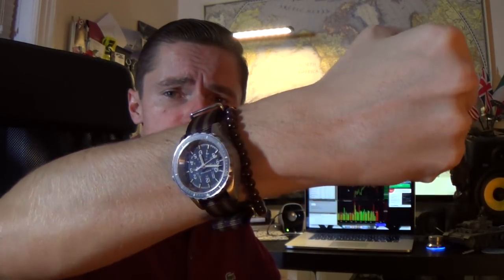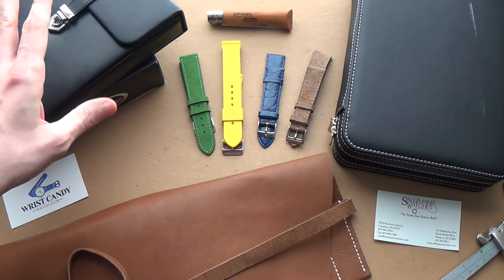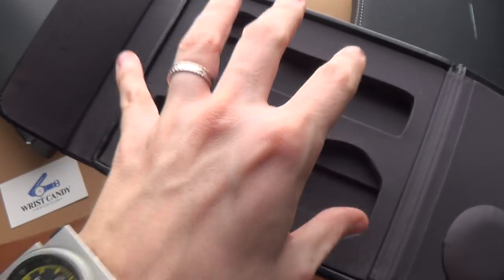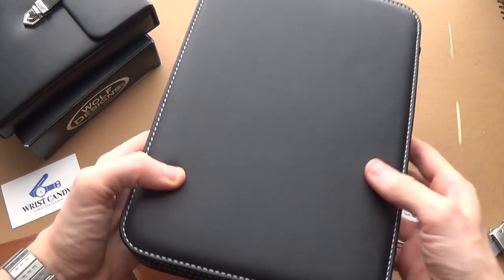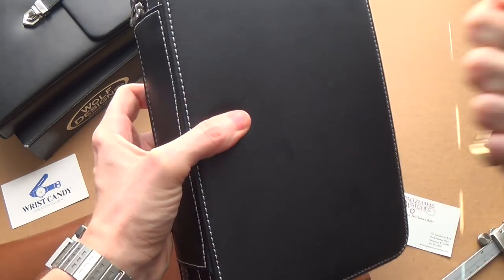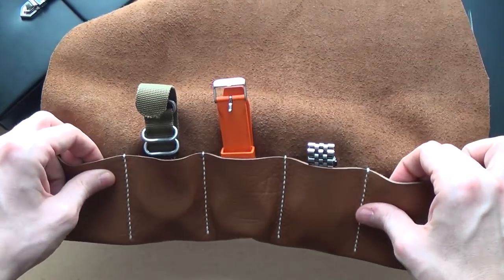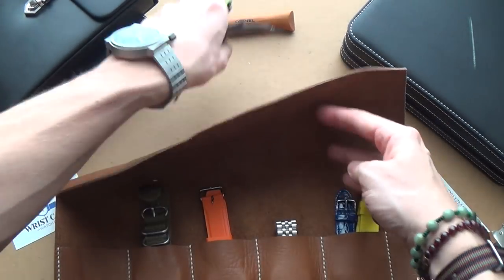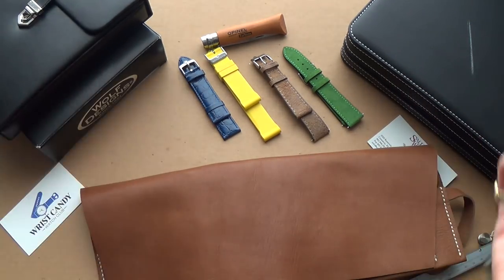The Best 3 Travel Cases For Your Watches - Wolf Design, WCWC Luxury Watch Roll & Deals On Amazon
If you are going on a weekend away or escaping the country and need to move your entire watch collection or just a handful of watches, then today's video has got you covered. Today I look at 3 options of varying styles and quality to safely transport your beloved watches safely and securely.

8 Slot Zipped Travel Watch Case